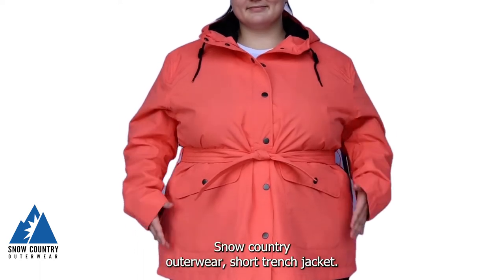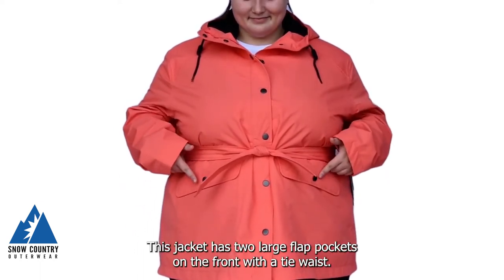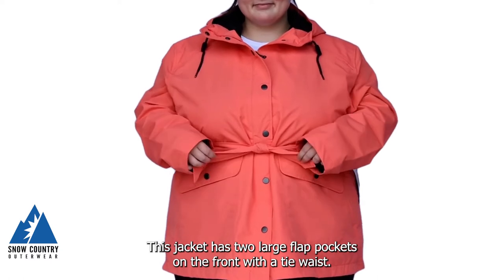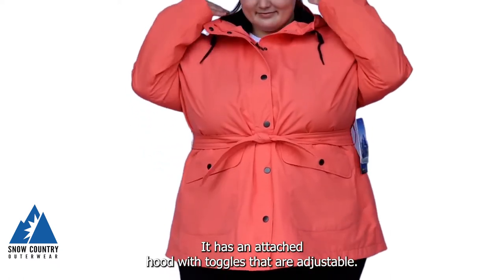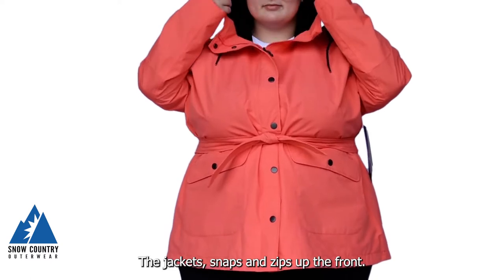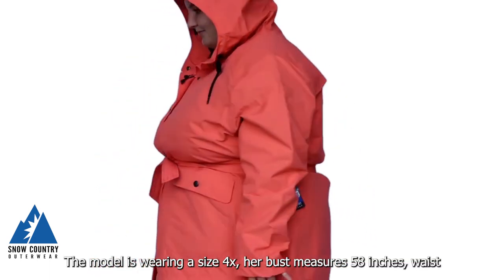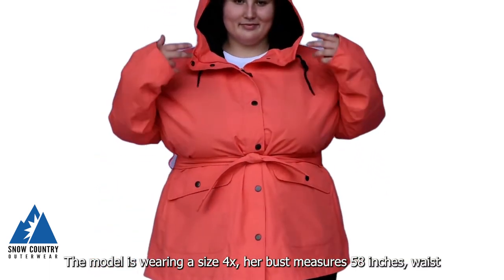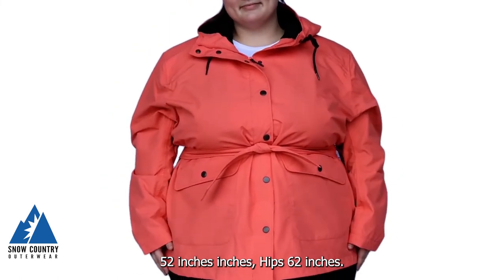Snow Country Outerwear Plus Size Manchester Trench Coat with Tie Waist 1X-6X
This jacket has a beautiful tie around its waist, and is the perfect jacket for the fall, spring, and moderate winter climates.

This jacket is available in plus sizes 1X-6X and does not have a ton of inventory left so get it as soon as you can!